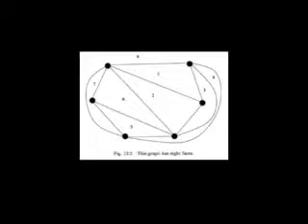Do Not Cross - Planar Graphs - Euler's Theorem for Planar Graphs